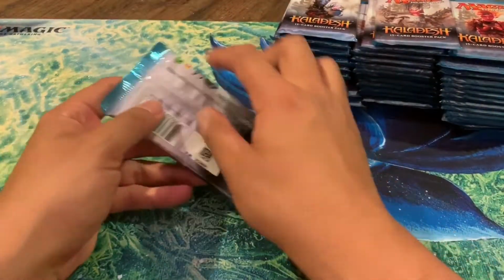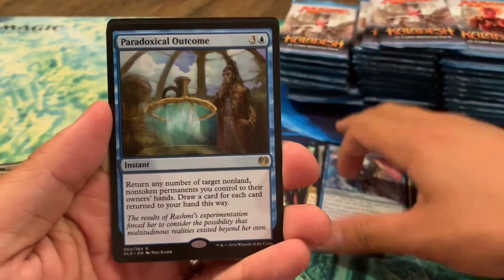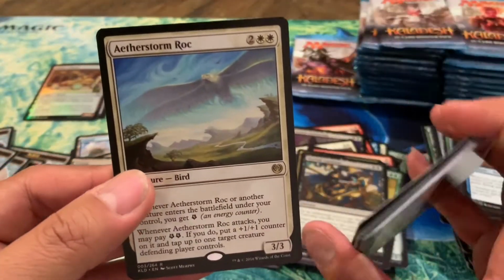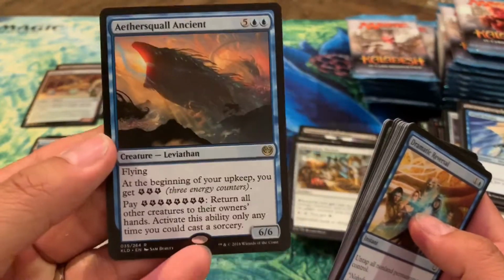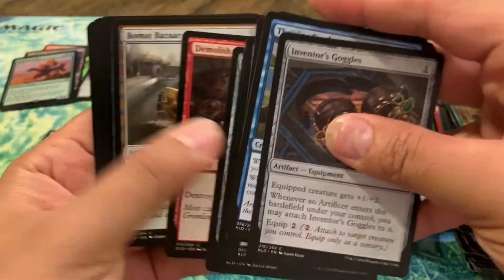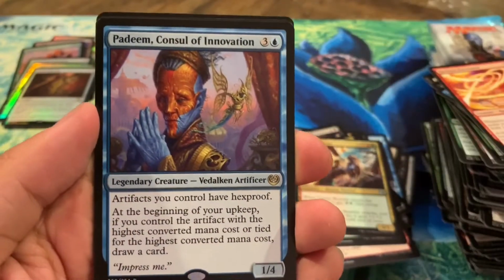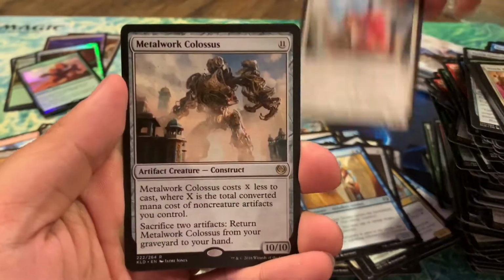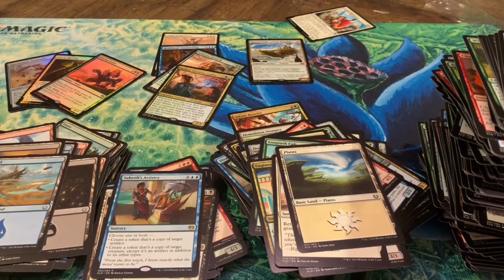Most AMAZING Kaladesh Box Ever! My Dreams Fulfilled....NOT!!!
Probably the best Hosing I’ve received in any box opening!